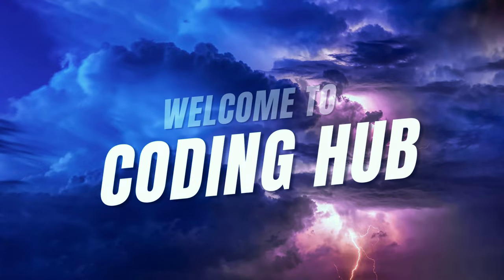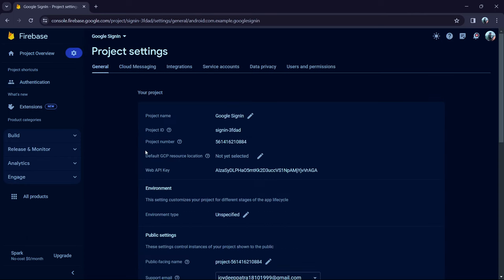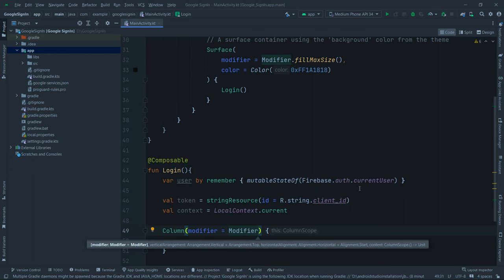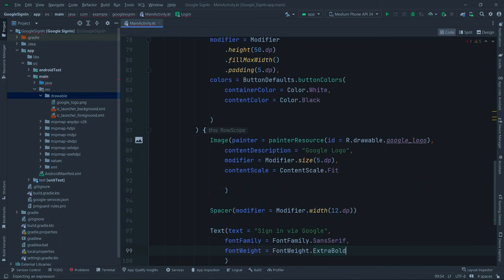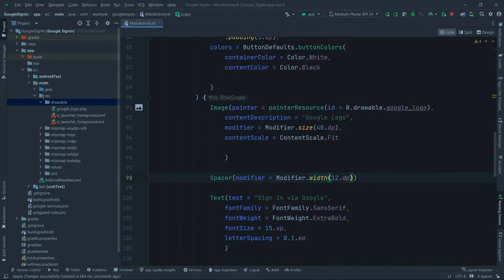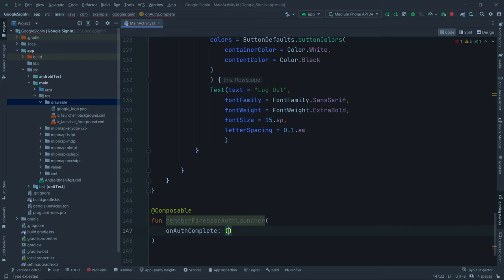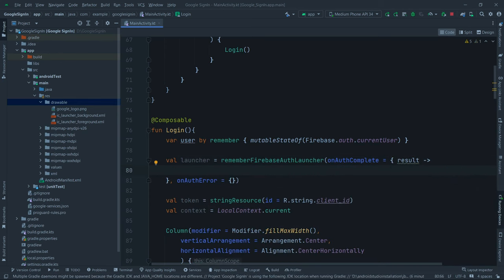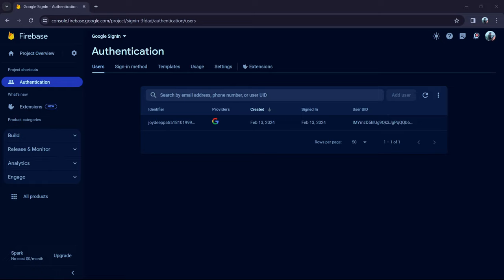Google Sign-In with Firebase in Jetpack Compose | Android Development Tutorial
Unlock the power of Google Sign-In in your Android apps with Firebase and Jetpack Compose! Join us as we dive into the seamless integration of Google authentication, making user onboarding a breeze. Follow along to learn how to set up Firebase for Google Sign-In, customize the UI with Jetpack Compose, and handle authentication flows with ease. Elevate your app's user experience and security with this comprehensive tutorial!

Topics Covered:

🔵 Setting up Firebase project for Google Sign-In:
 Learn how to configure your Firebase project to enable Google Sign-In authentication in your Android app.

🔵 Integrating Google Sign-In UI with Jetpack Compose:
Explore the seamless integration of Google Sign-In UI components into your Jetpack Compose-based user interface.

🔵 Handling Google authentication requests and responses:
 Dive into the intricacies of handling Google authentication requests and processing responses securely within your app.

🔵 Customizing the Google Sign-In button appearance:
Customize the appearance and behavior of the Google Sign-In button to match your app's design and branding.

🔵 Error handling and UI feedback:
Implement robust error handling mechanisms and provide informative UI feedback to enhance the user experience during the authentication process.